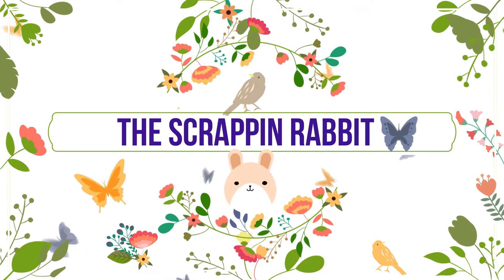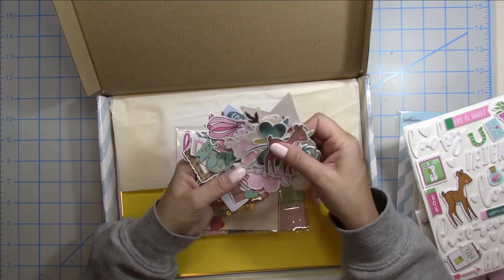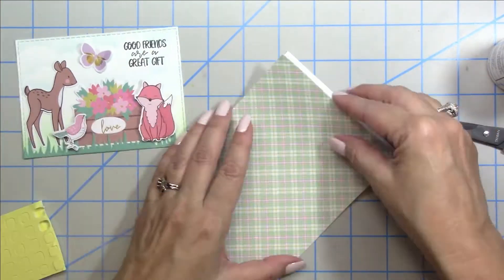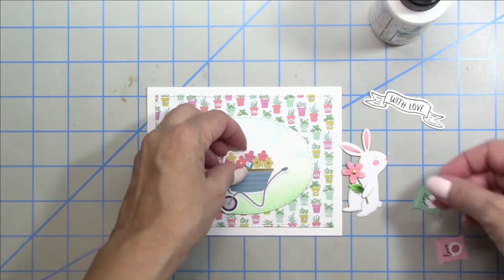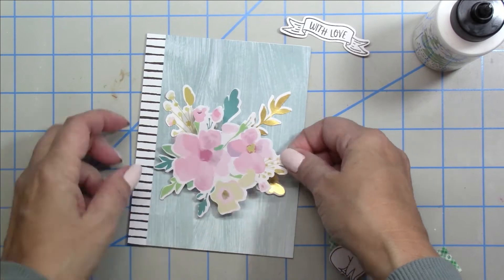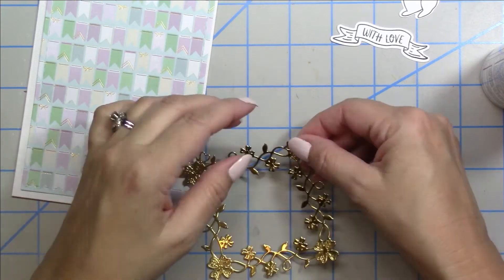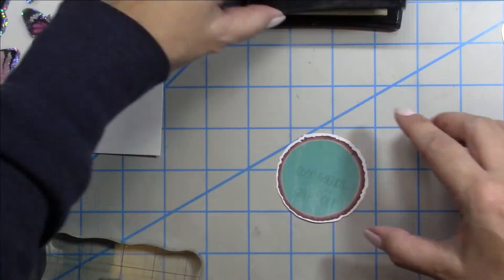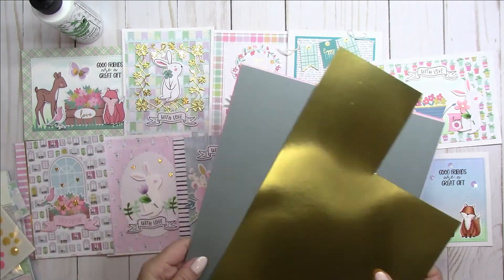Spellbinder's Card Kit March 2021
Sharing 10 cards from my first Spellbinders Card Kit of the month for March 2021.

Thank you for using the links I post!! I receive items for new releases from my design team companies. I purchase the majority of my crafting supplies but some products in addition to my design teams are sent to me to use or try.  I only use products I enjoy on my channel and will post honest reviews. Thank you for supporting my channel :)